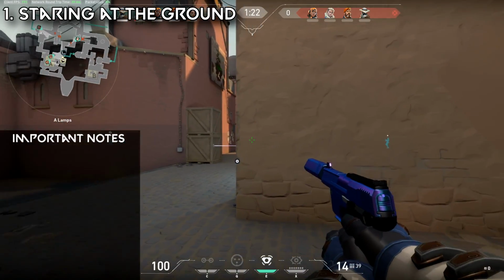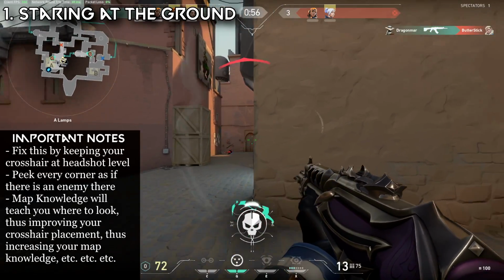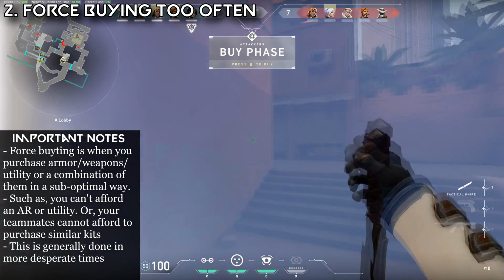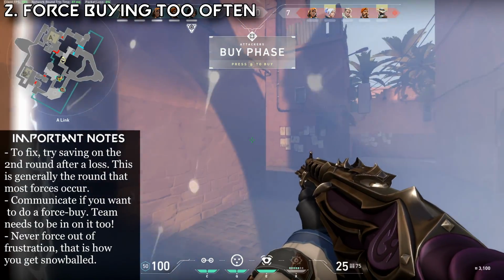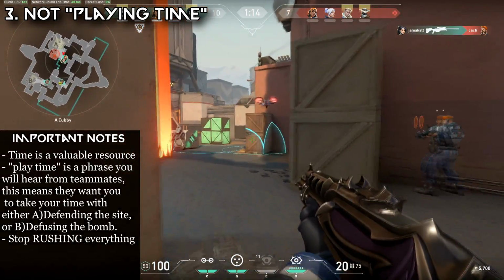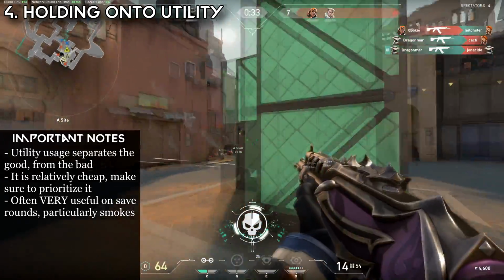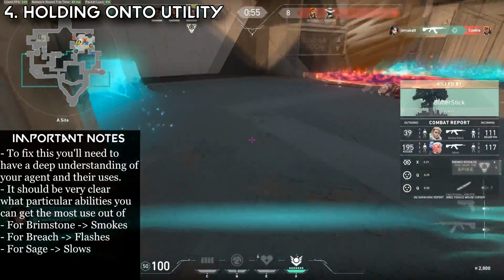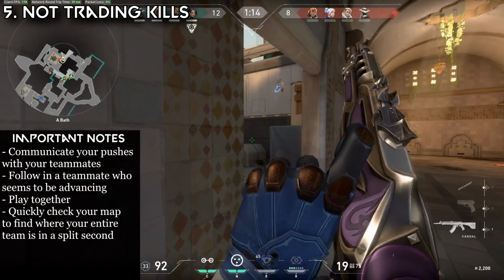5 Mistakes Every Noob Makes and How To Fix Them | Valorant Ranked Guide (Tips & Tricks)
There is nothing wrong with admitting our faults, and in this video you'll probably see a bit of yourself and that's okay! We can fix that. Together. I'll be examining five of the most common mistakes that new players. Whether you are new to FPS games in general or just Valorant, I have seen FAR too much of this in my games. YES, that includes against top ranked players too! We have the simple mistakes that crosshair placement being aimed at the ground, force-buying too often, or some more technical mistakes like playing time incorrectly, misusing utility, and failing to communicate to efficiently trade kills. Each mistake I analyze will also have my advice for correcting it, hopefully in an effort to help each and every one of you improve your own play for the release on June 2nd!

Reopening my Discord for Valorant! Stay up to date, ask questions, vod reviews: